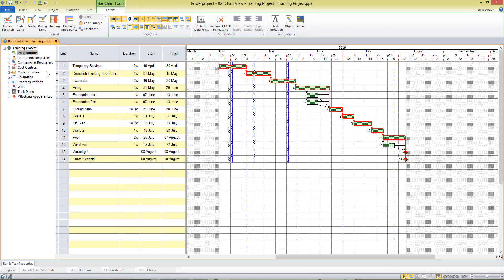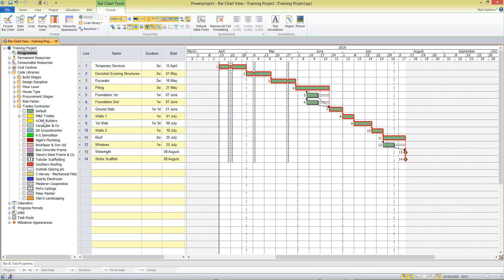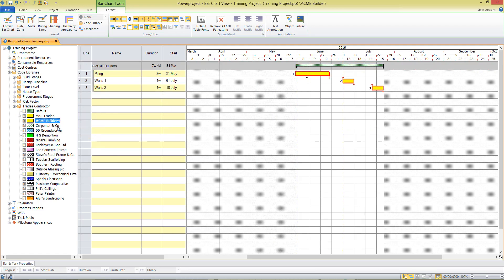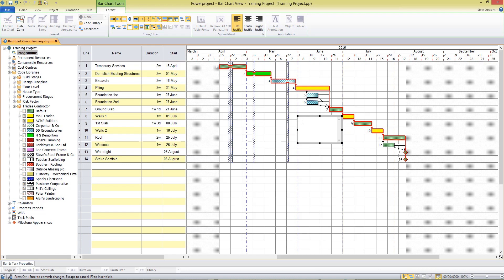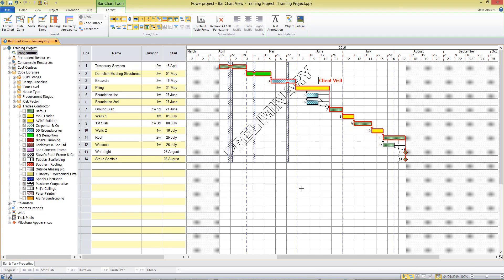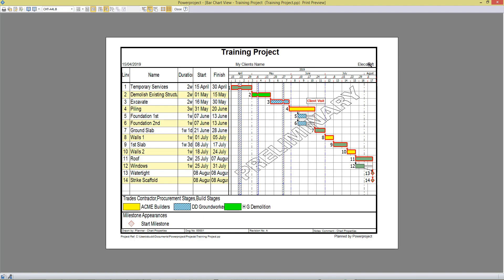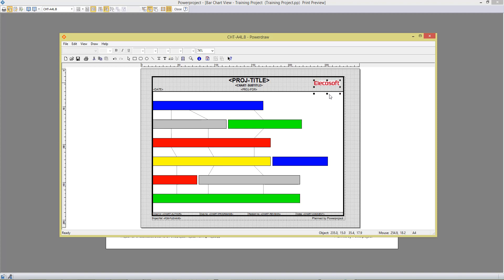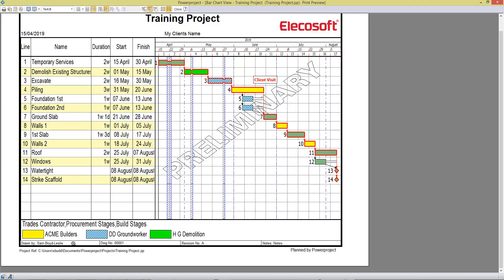Powerproject Tutorial Lesson 3 - Creating quality output of your project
Learn how to create quality output of your project for presentation.